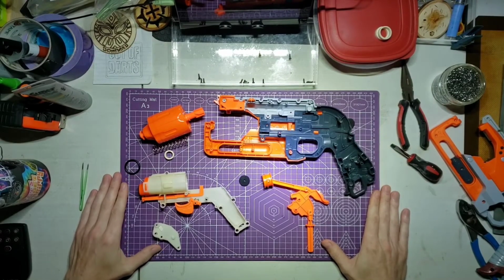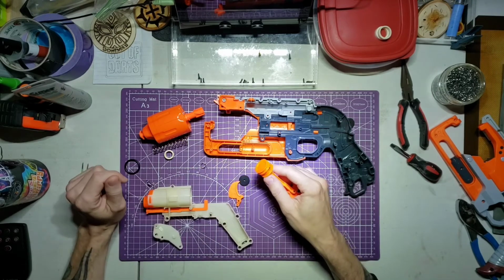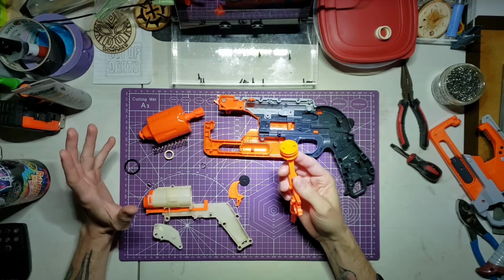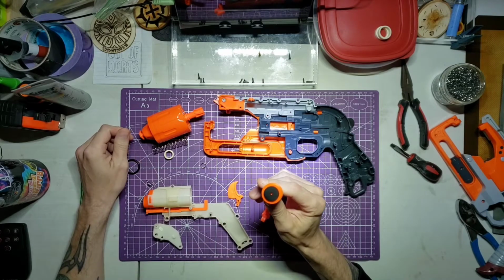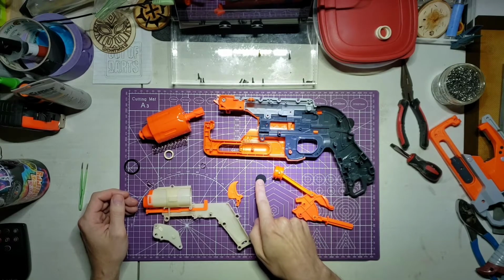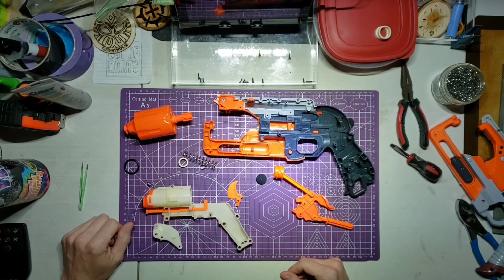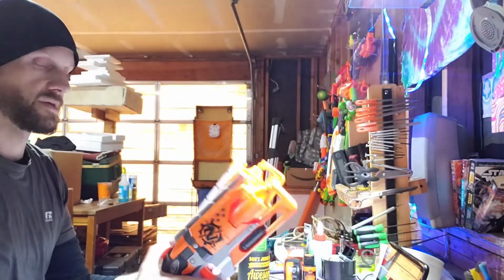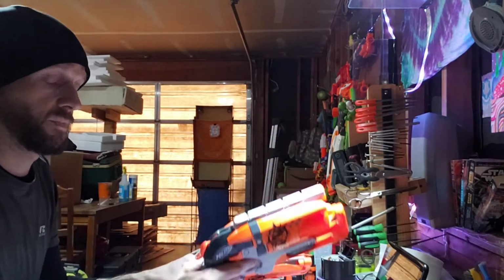Hammershot Plunger Pad (DIY)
I finally added plunger pads to my Hammershots to hopefully reduce the risk of catastrophic failure. Enjoy!